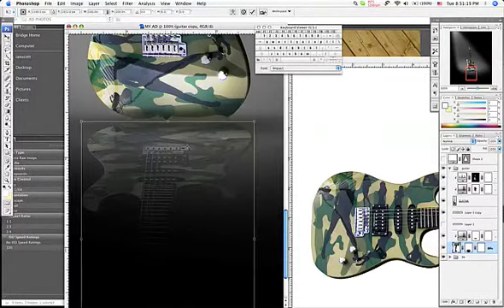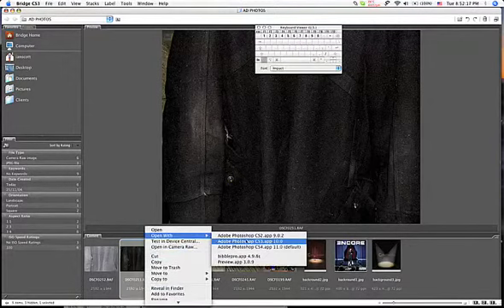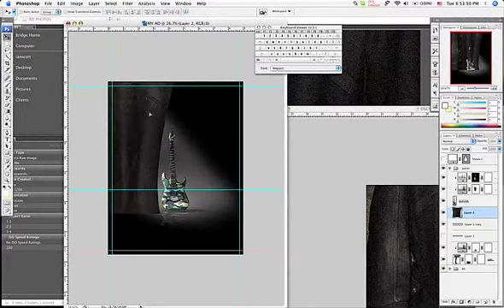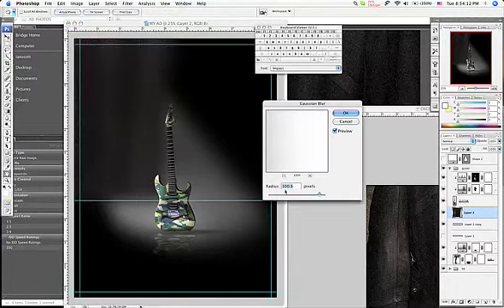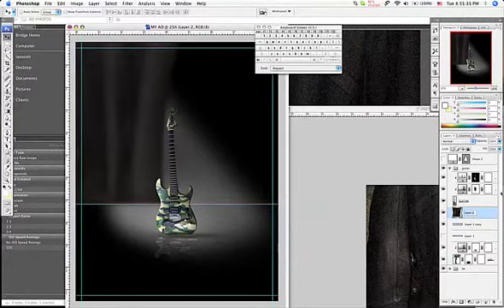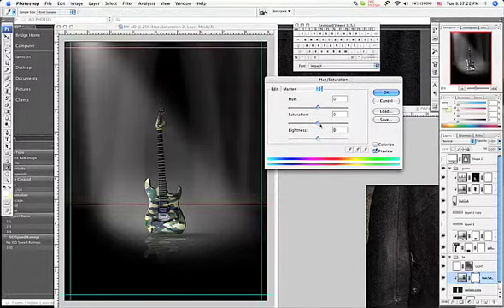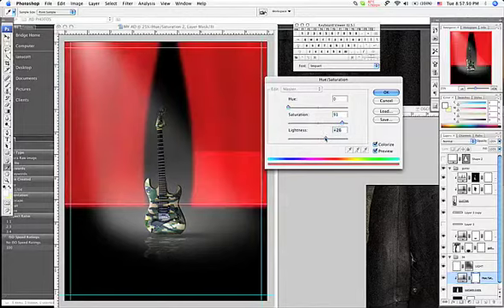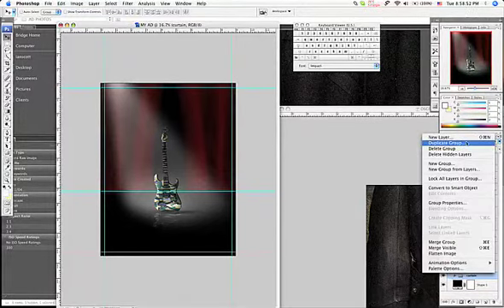Layer Mask, Adjustment Layers and Colour in PSD Part 6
Use the Pen tool, Layer Masking and the Adjustment layers clip a pic of an electric guitar and place it on a PSD created stage.